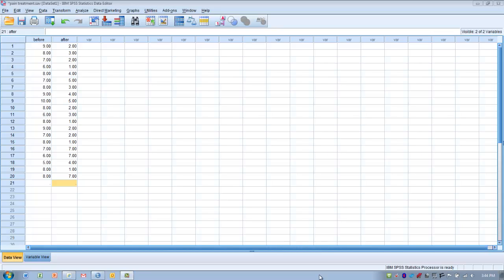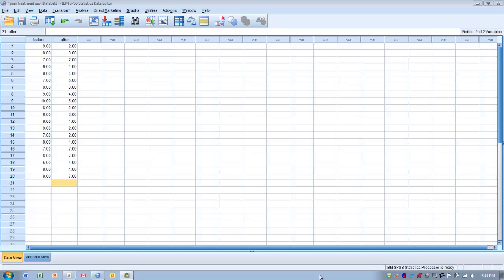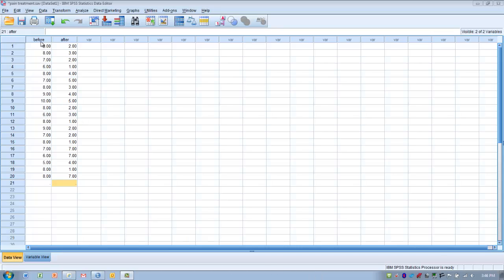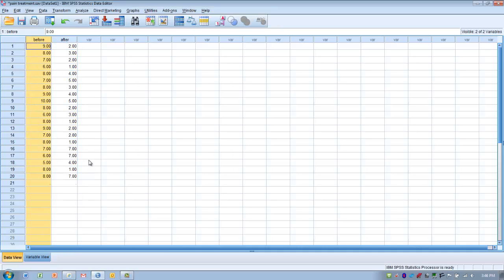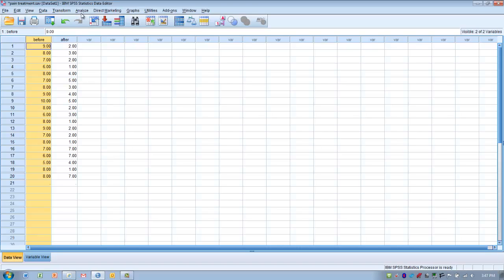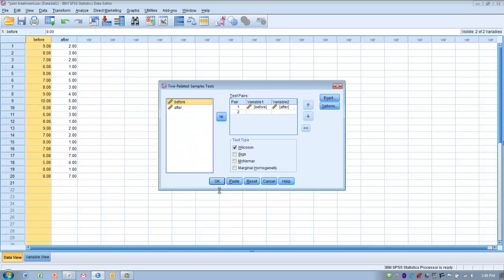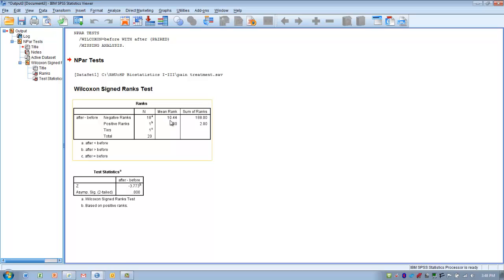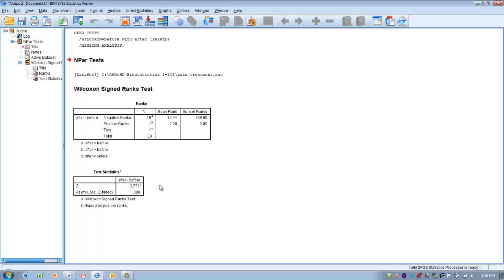How to Use SPSS: Wilcoxon Matched Pairs Test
Comparing related groups on a single ordinal scale outcome.